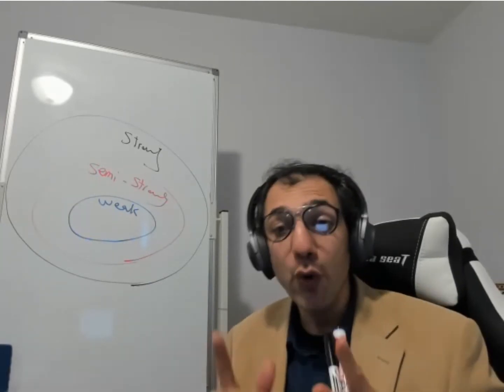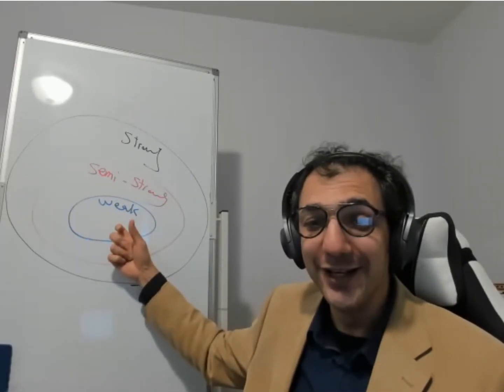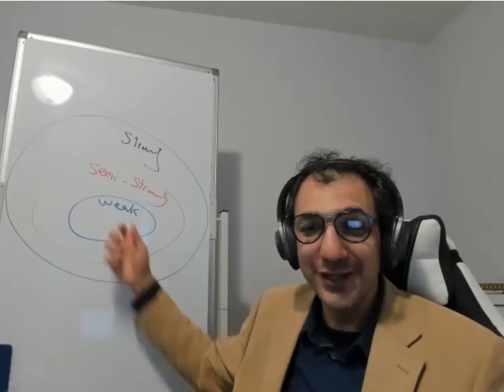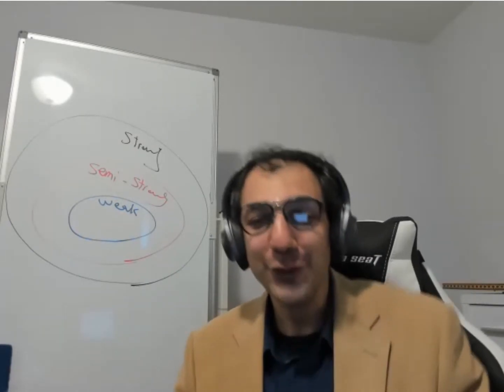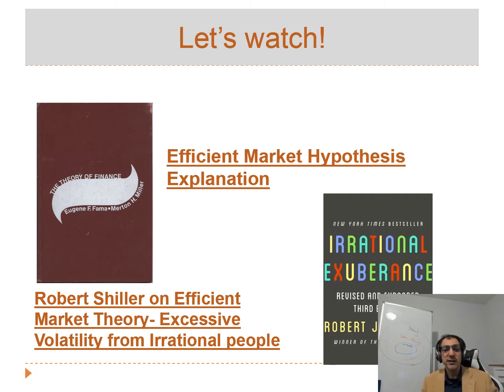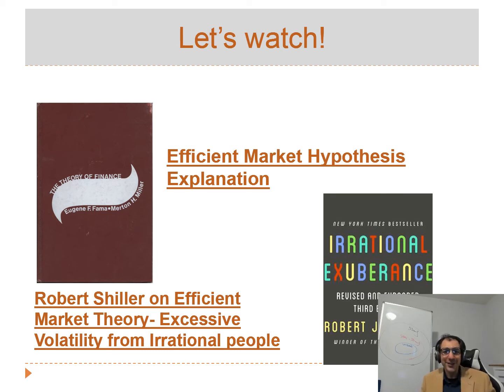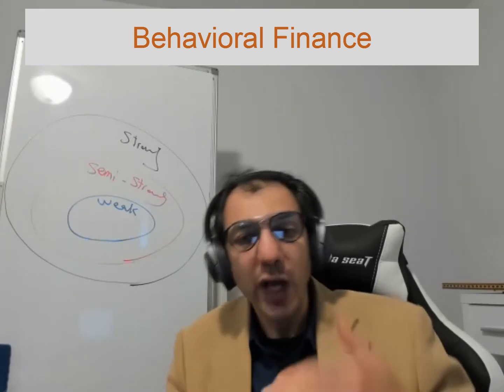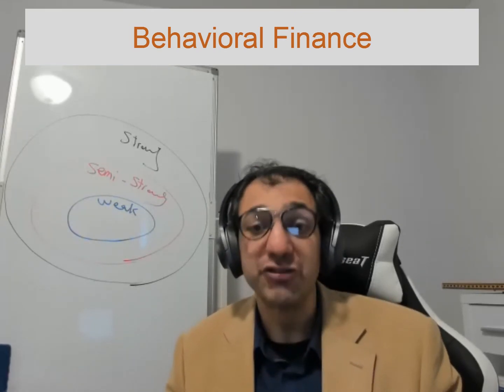Module 7 - Lesson 5: Technical and Fundamental Analyses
EMH (Efficient Market Hypothesis)
Behavioral Finance